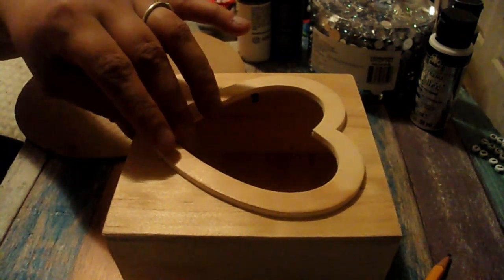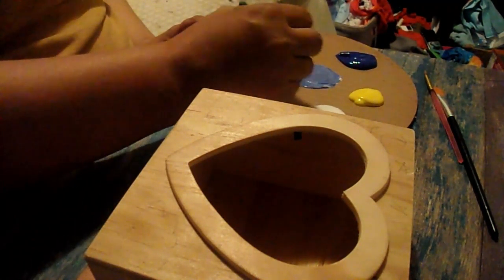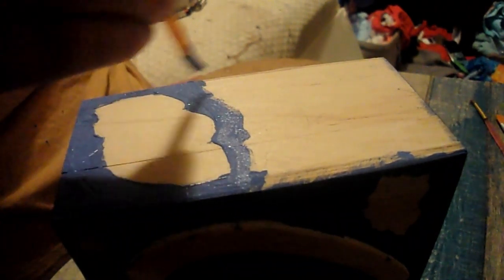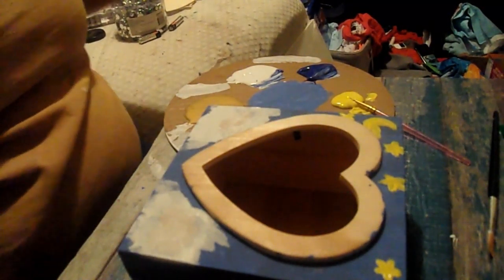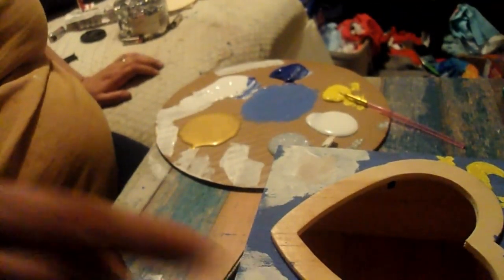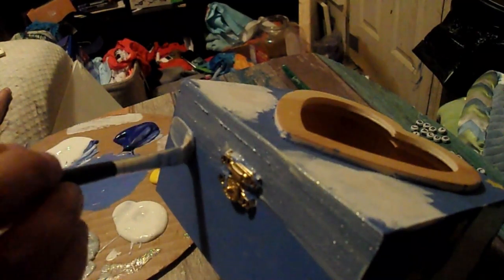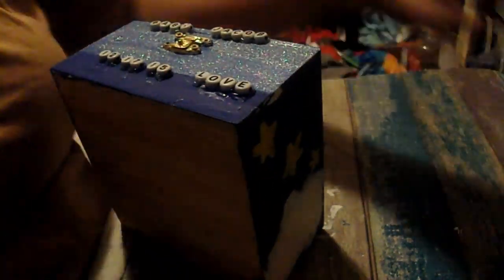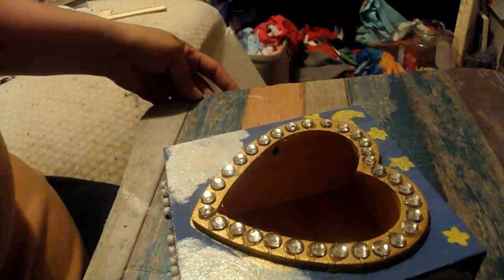making Jacob's new box